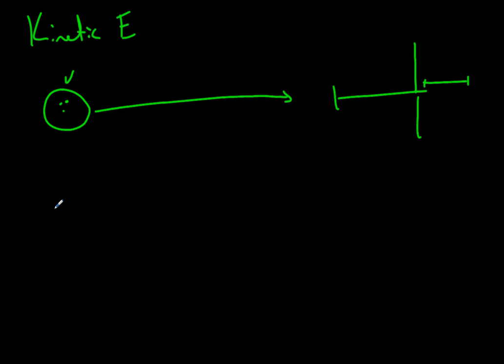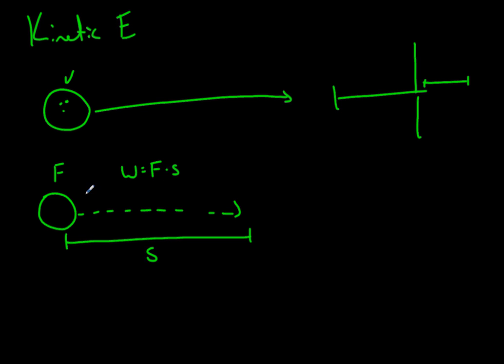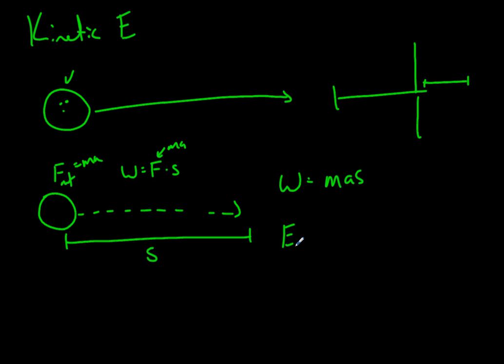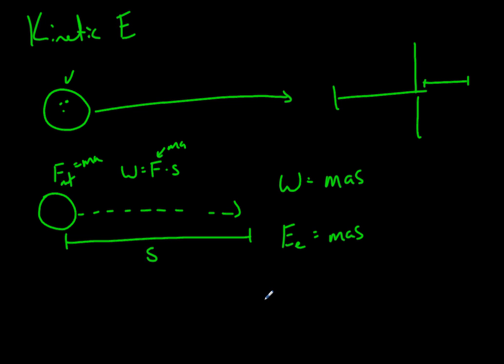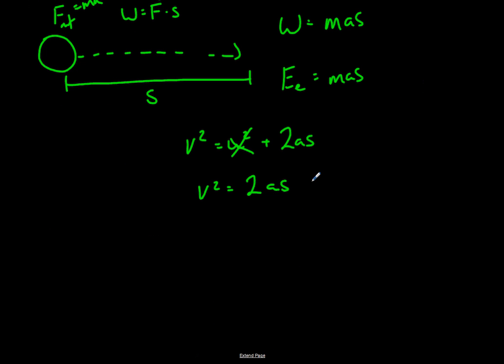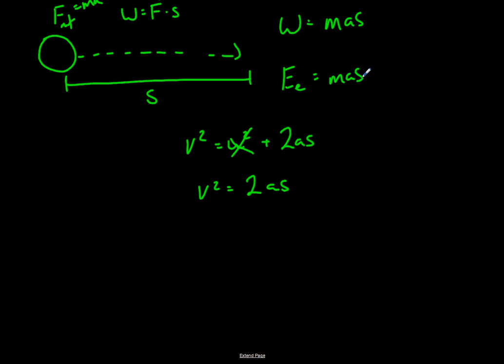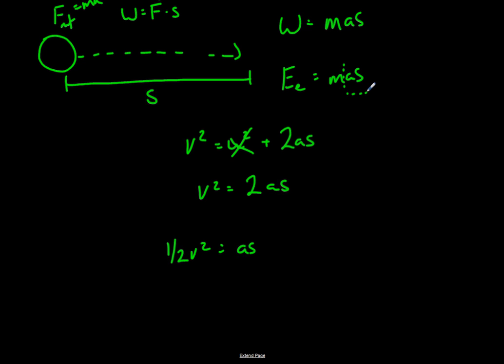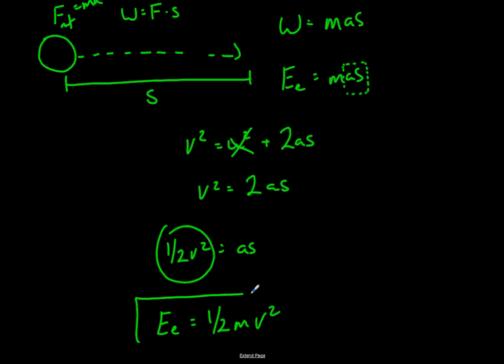Kinetic Energy Derivation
Deriving the formula for kinetic energy.